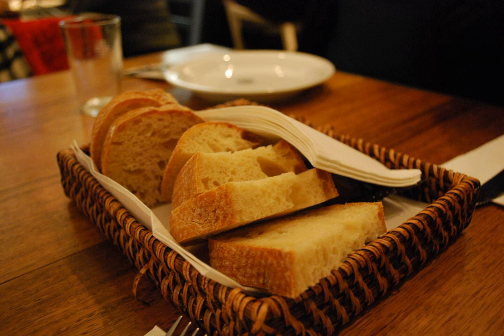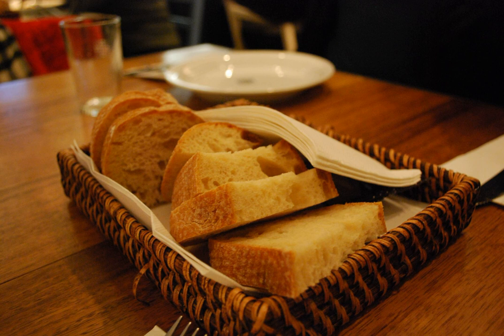List of baked goods | Wikipedia audio article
This is an audio version of the Wikipedia Article:
List of baked goods

SUMMARY
This is a list of baked goods. Baked goods are cooked by baking, a method of cooking food that uses prolonged dry heat, normally in an oven, but also in hot ashes, or on hot stones. The most common baked item is bread but many other types of foods are baked as well.